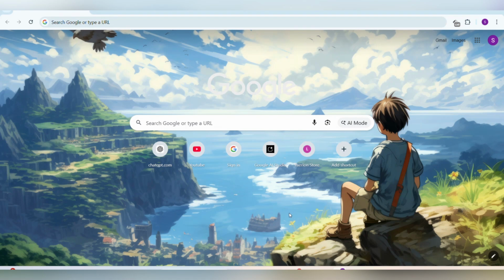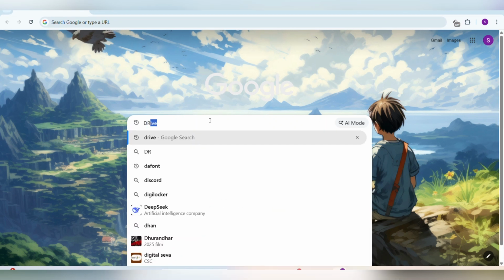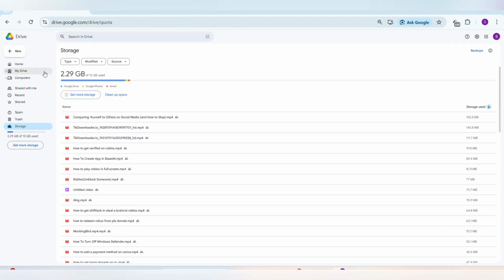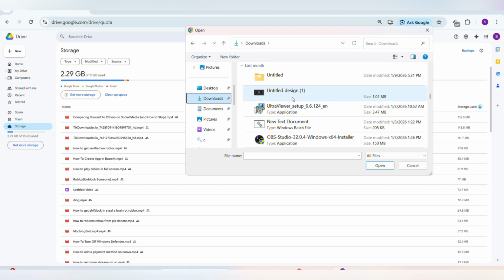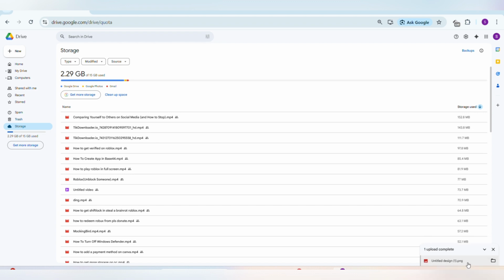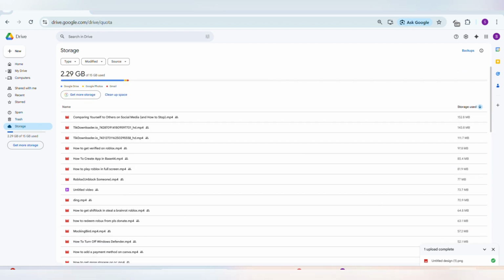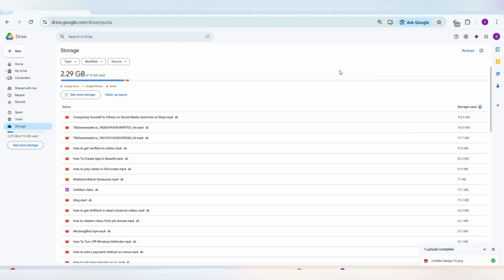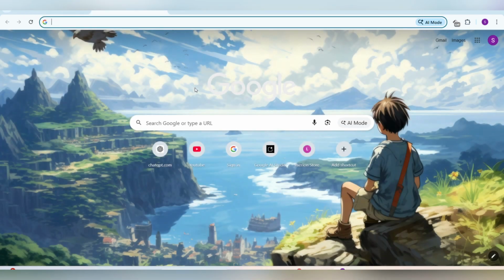How To Upload Large Video To Google Drive Without Compression (2026)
Learn how to upload large video to Google Drive without compression in 2026 with this complete step-by-step guide. In this video, we show you exactly how to upload big video files to Google Drive while keeping the original quality intact, so your videos don't get downgraded, pixelated, or compressed during the upload process. A lot of people struggle with uploading large videos to Google Drive because the file size is too big, the upload takes forever, or they accidentally compress the video and lose quality — and this tutorial is here to fix all of those problems. Whether you're uploading 4K videos, raw footage, professional projects, or any other large video files, we walk you through every step clearly and in detail. We cover how to prepare your video file for upload, how to use the Google Drive desktop app for faster and more reliable uploads, how to upload directly through the web browser if you prefer, how to avoid automatic compression and maintain full video quality, how to manage storage space in your Google Drive account, and what to do if your upload fails or gets stuck. We also share tips on organizing your videos in Google Drive, sharing large video files with others, and upgrading your storage plan if you need more space. ---